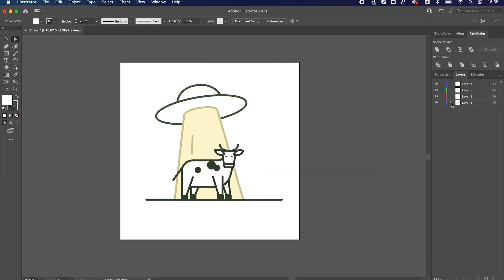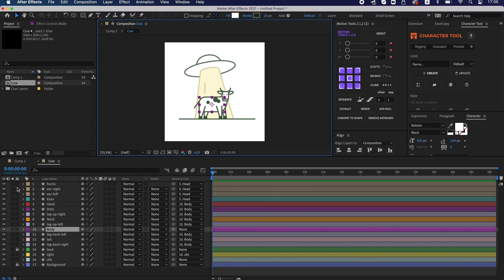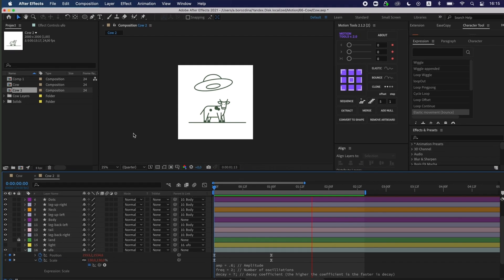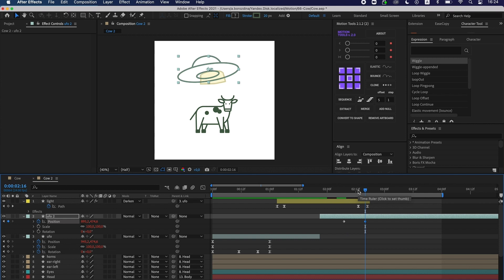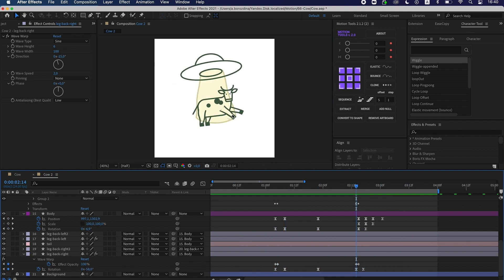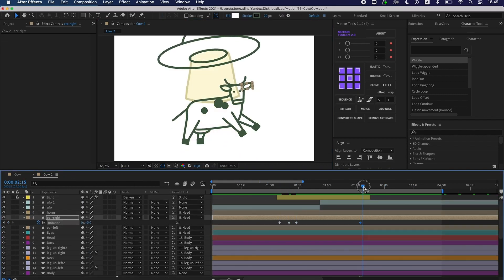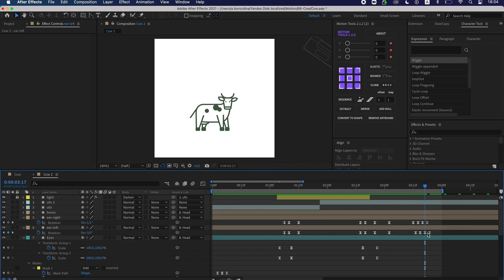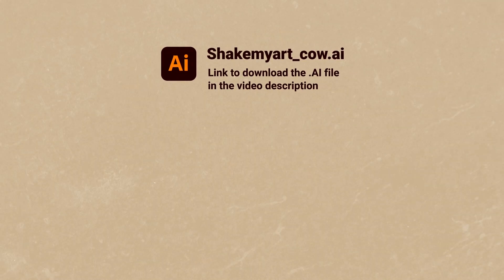After Effects Tutorial. Stealing a Cow [Free illustration for Download]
A simple and quick tutorial on animating a cow stealing.
You can repeat this, or experiment with the illustration by downloading the prepared .AI file

Timecode
00:11 Preparing file in Adobe Illustrator
00:36 Import into After Effects
01:02 Label colour arrangement
01:15 Parenting layers
01:29 Anchor points
01:54 The appearance of flying sauser
02:50 UFO ray
04:14 Cow animation
05:32 Add some details
07:40 Stylization

12+